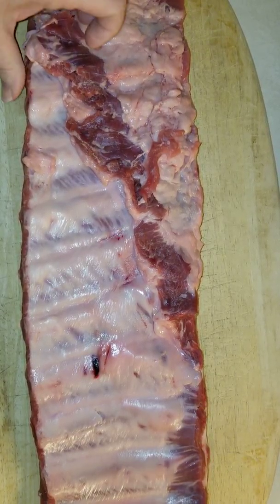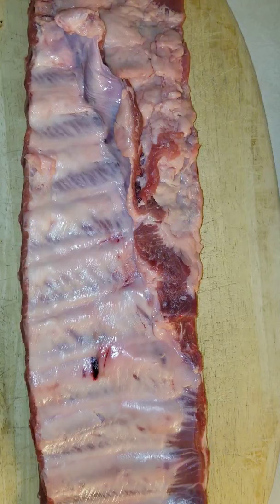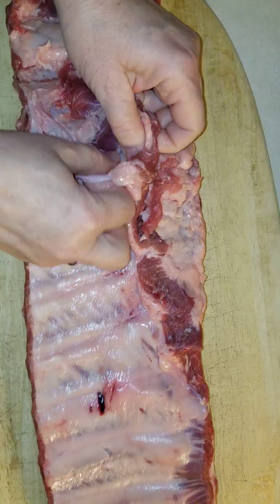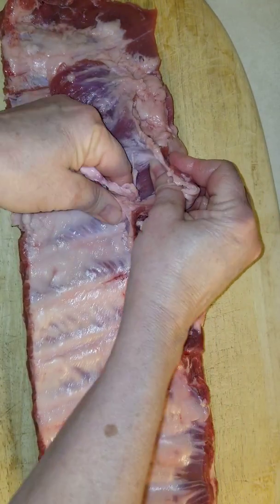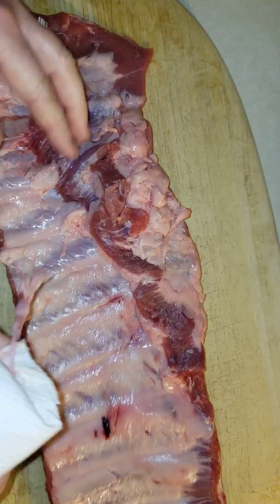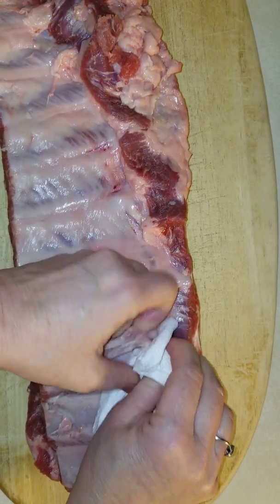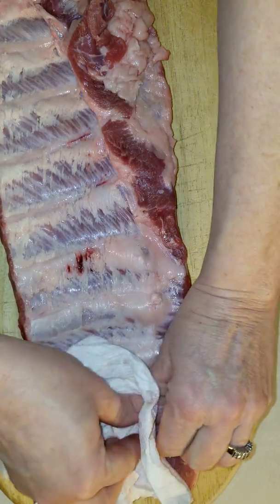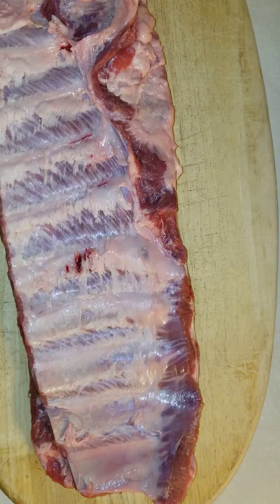How To Peel The Membrane Off A Rack Of Pork Ribs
Prepping rack of ribs prior to cooking.